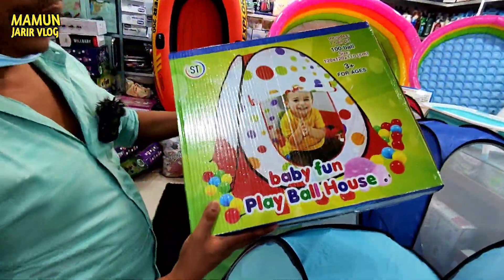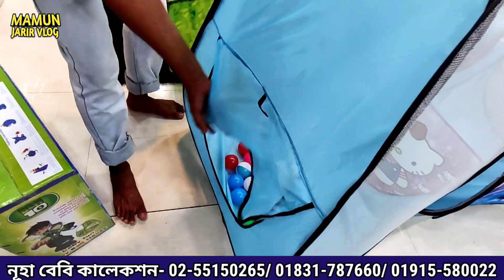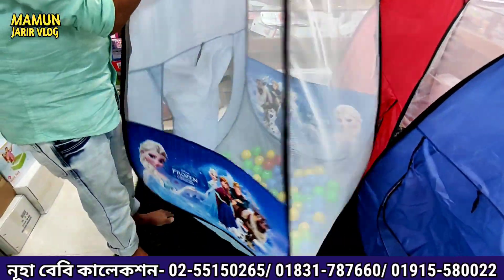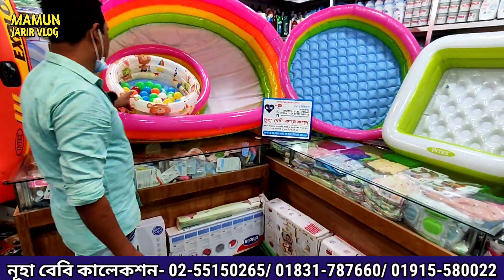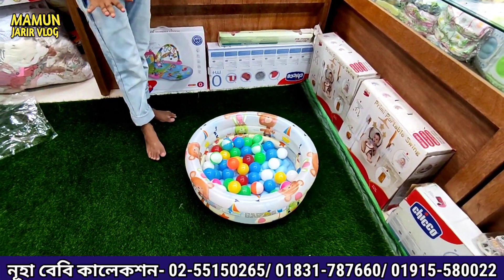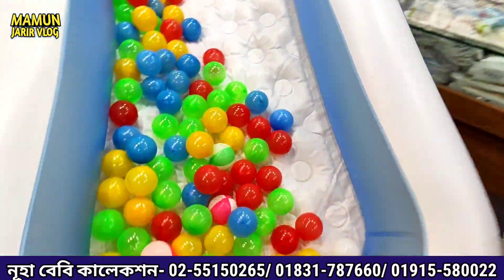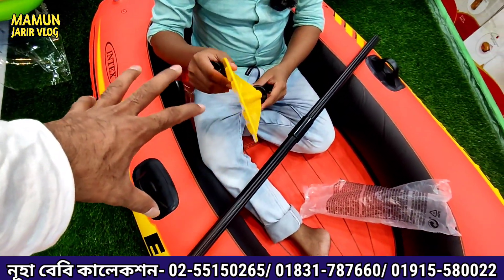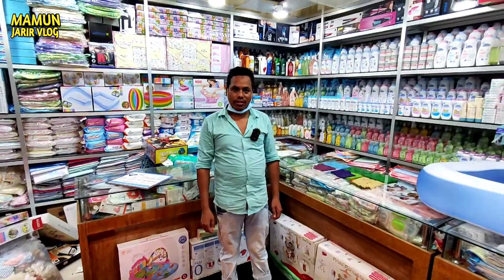বাচ্চাদের বাথটাব আর বিভিন্ন খেলনার কালেকশন কিনুন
বাথটাব
ঠিকানা: নূহা বেবি কালেকশন, দোকান নং- ৭৭-৭৮, বনলতা মার্কেট, কাচা বাজার,  নিউ মার্কেট,  ঢাকা।
মোবাইল নং- ০১৯৭১৭৮৭৬৬০, ০১৩১৭৮৭৬৬০, ০১৯১৫৫৮০০২২
ধন্যবাদ
আসসালামু আলাইকুম,
 আশা করি আল্লাহ তায়ালা আপনাদের সবাইকে ভালো রেখেছেন ।
 প্রিয় ভাই /বোন,এই চ্যানেল এর মাধ্যমে  আপনি দেশের বিভিন্ন পন্যের পাইকারি মার্কেট ও উৎপাদনশিল প্রতিষ্ঠানের সন্ধান পেয়ে যাবেন খুব সহজে, তাই যারা ব্যবসায়ী আছেন অথবা বেকার আছেন এই চ্যানেলের সাথে থাকতে পারেন ইনশাল্লাহ আপনি উপকৃত হবেন।
আর আপনি যদি একজন wholesaler হয়ে থাকেন আমার সাথে যোগাযোগ করতে পারেন, আপনার business promotion এর জন্য আপনার পাসে থাকবো ইনশাল্লাহ।
 ফেইসবুকের মাধ্যমে ব্যবসায়ী তথ্য পেতে ফেইসবুক পেইজ ফলো করতে পারেন।